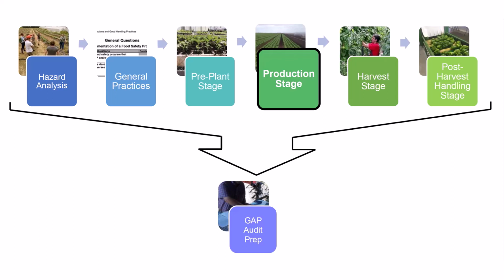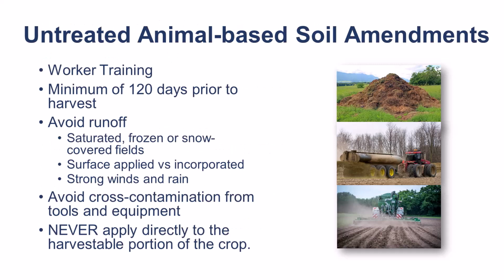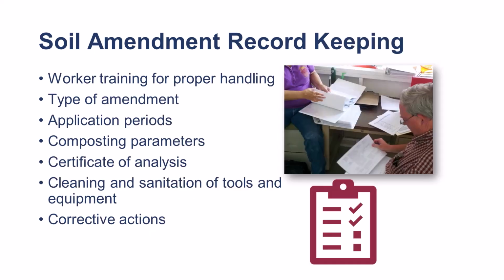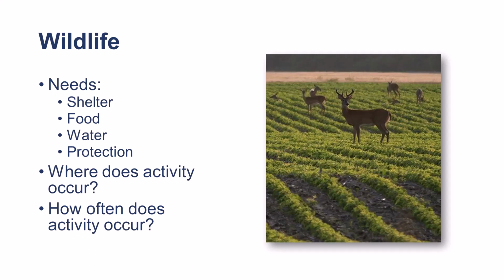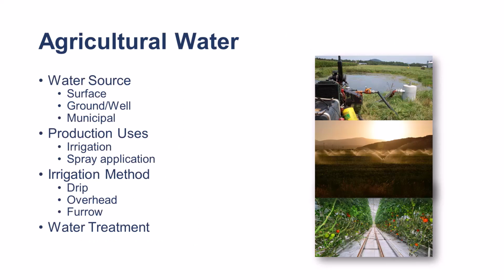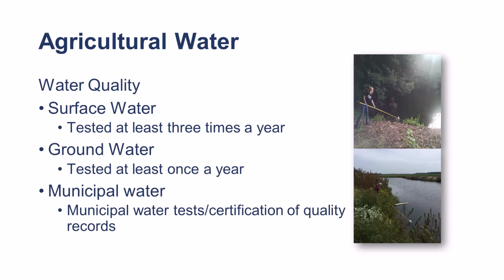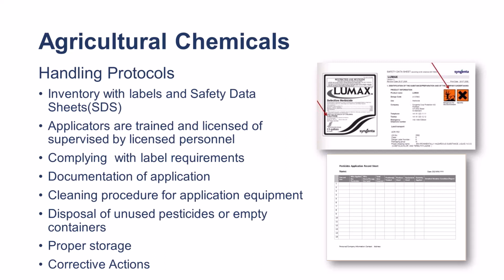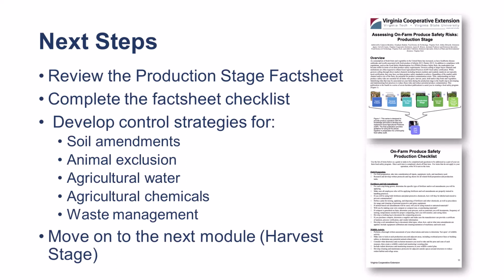Assessing On-Farm Produce Safety Risks: Production Stage - Module 5 (FST-464NP)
Assessing On-Farm Produce Safety Risks Modules are a series of nine videos to assist you in creating a food safety program and preparing you for a GAP audit. These videos are based off of a series of seven factsheets (FST-400NP through 406NP) available through Virginia Cooperative Extension.